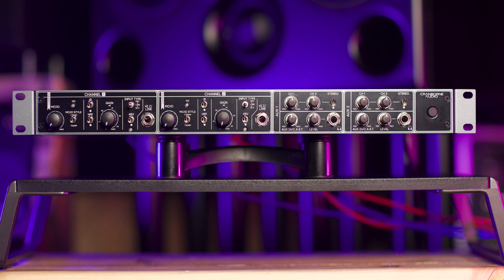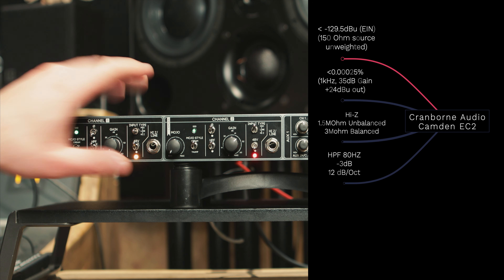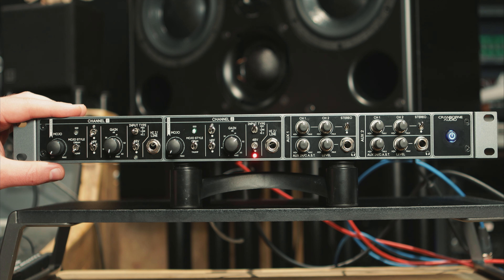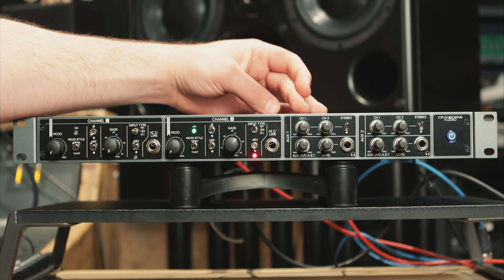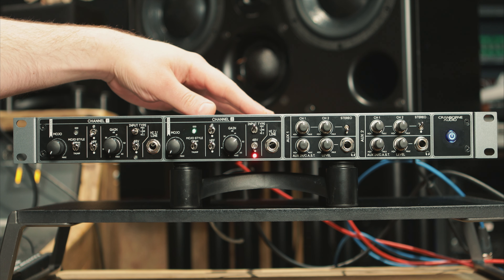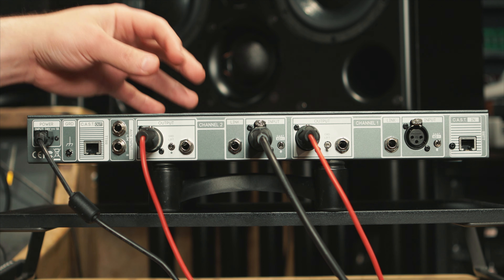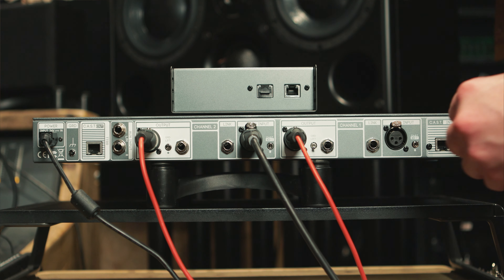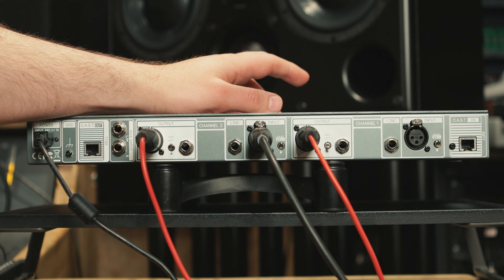Cranborne Audio Camden EC2 Demo & Review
00:00 Intro
00:26 Front Panel
03:10 Rear Panel
04:33 Cast System
05:04 N 22 Box
05:20 Demonstration
07:00 Review